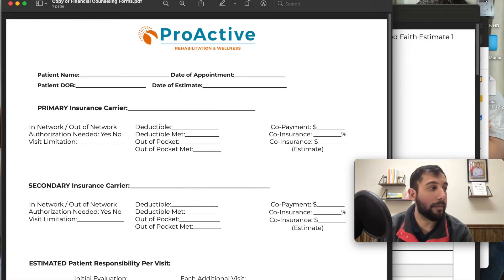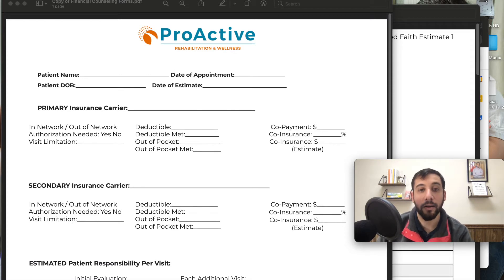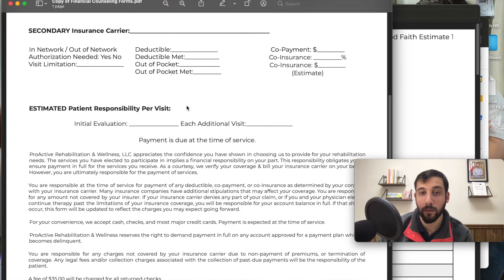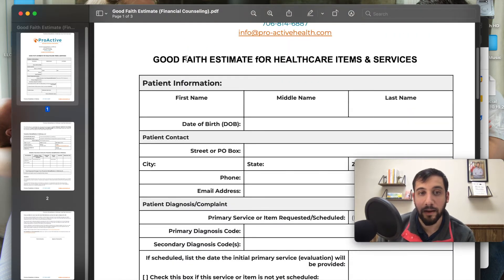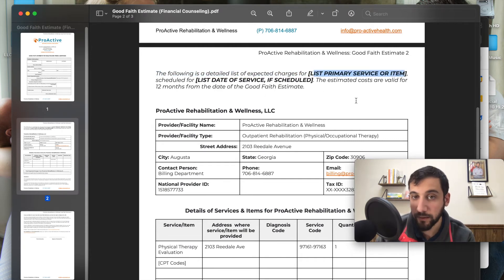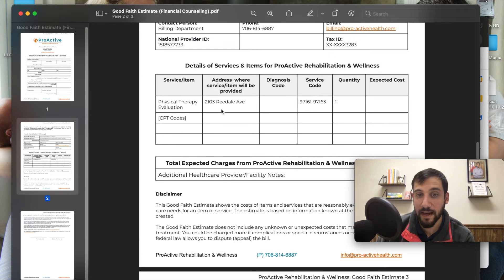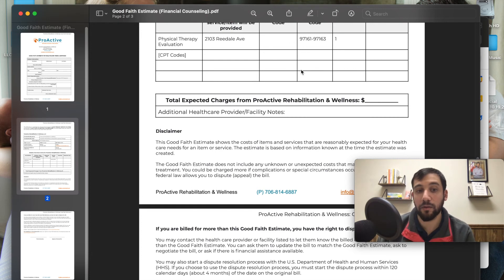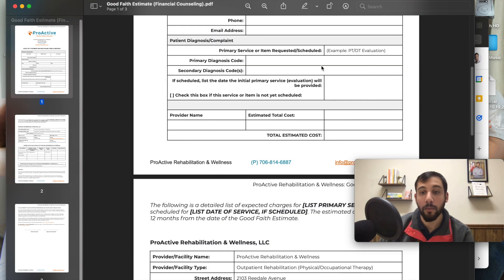No Surprise Medical Bills Act: Good Faith Estimates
It's officially 2022, which means that the "No Surprises Act" is now in force. Hopefully, have already implemented the necessary changes in your processes and paperwork, specifically the piece about Good Faith Estimates (There's also a big piece about balance billing, but that is the topic of another video).

But, if you still have questions, or if you're curious about what other clinics are doing, here's what we're doing at the clinic I run, and what we've helped our clients implement at their clinics.

To learn more about how Rehab U Practice Solutions fills clinics with engaged patients who value your services,

We help you attract, acquire, engage, & retain more patients!